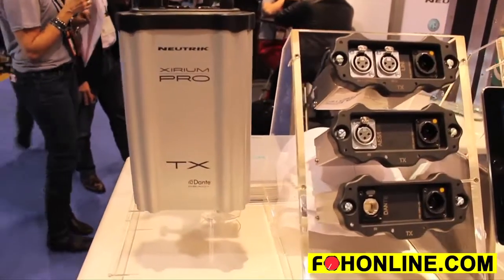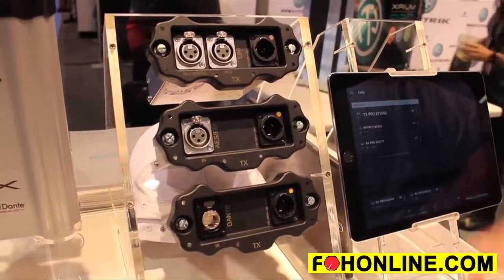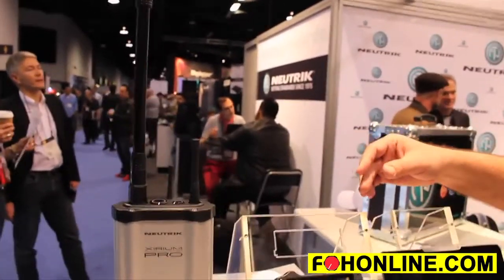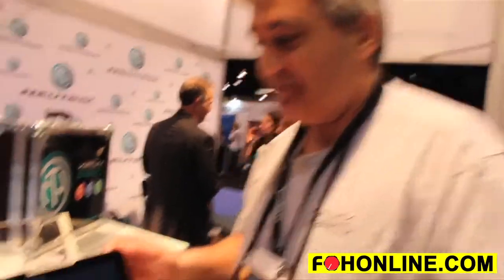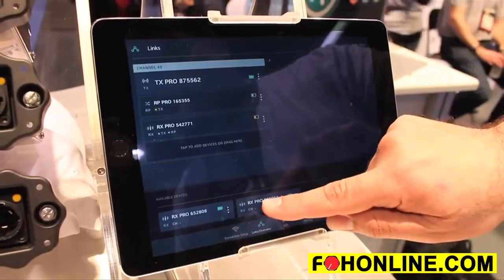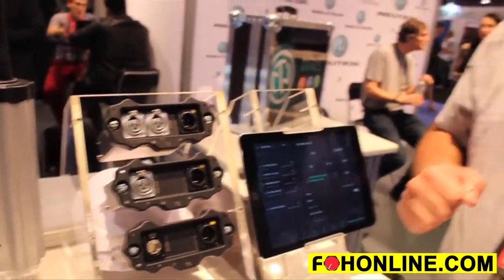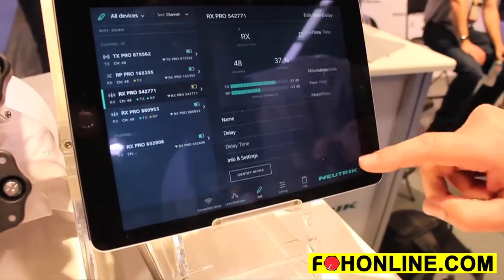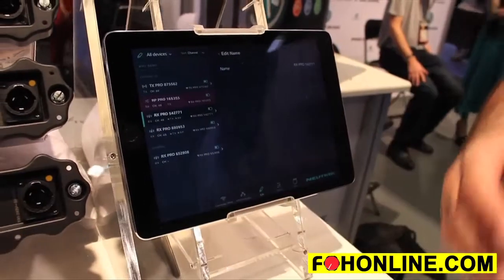Neutrik Xirium PRO Wireless Cable Replacement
Mark Boyadjian Product Applications Manager at Neutrik USA at Winter NAMM 2016 offers this tour of Xirium PRO — the new system for sending two channels of analog/AES/Dante audio wirelessly up to one mile using an easy to set up system of rugged, RF-solid transmitter, receiver and repeater units that are ideal for FOH to stage signal runs, sends to delay towers, etc — all with low latency 5 GHz transmissions.